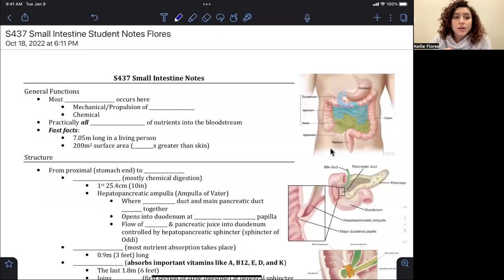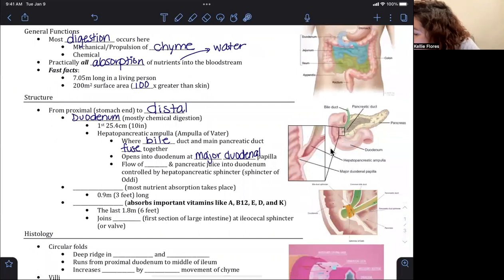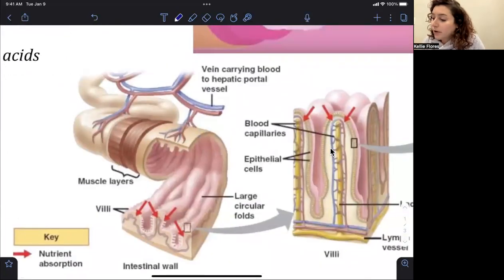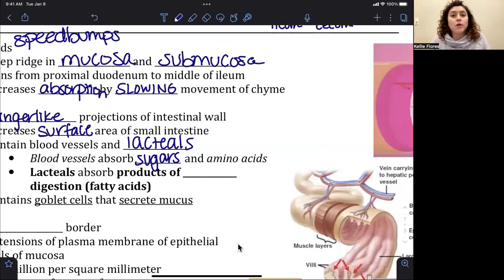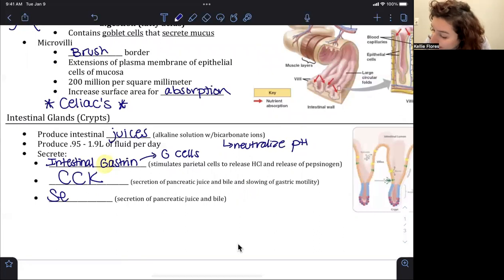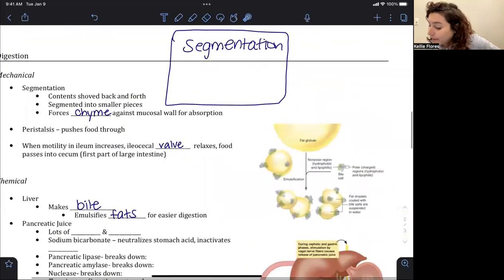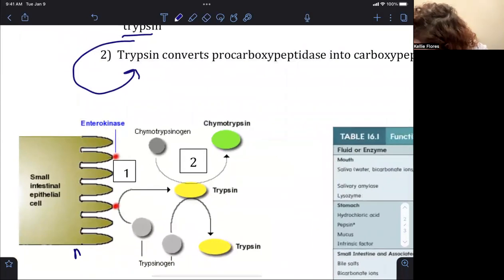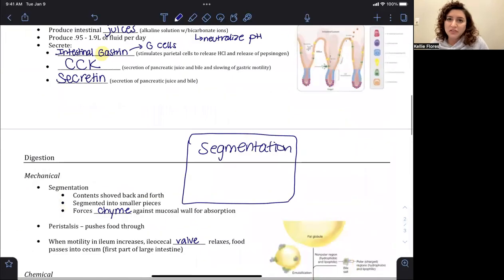Flores Small Intestine Notes